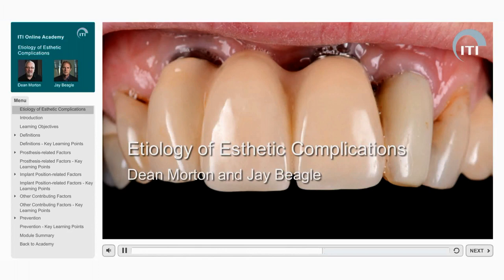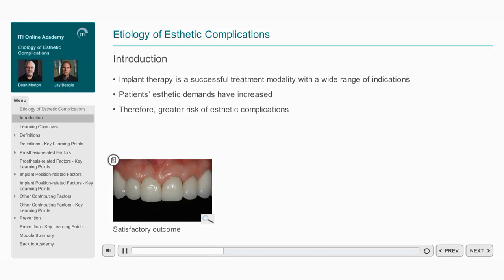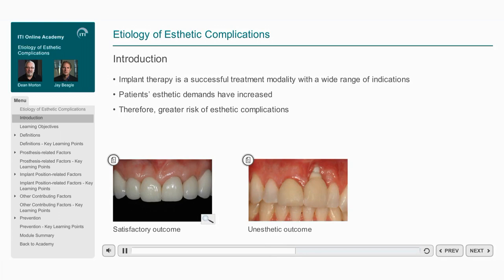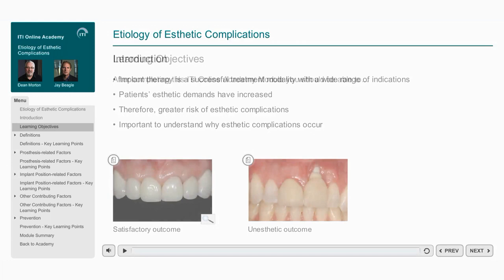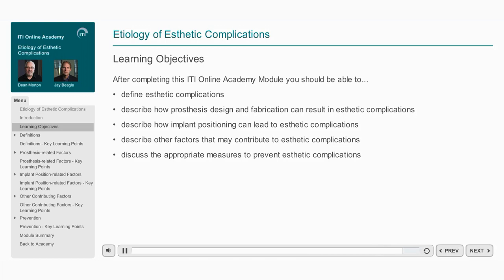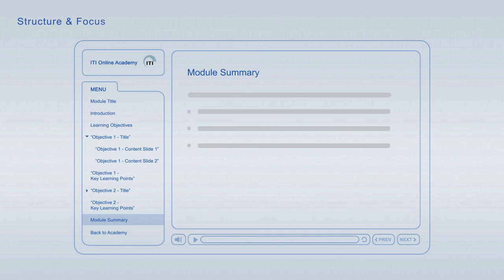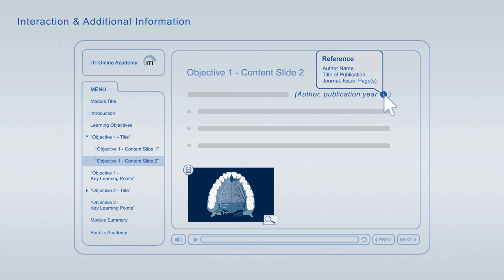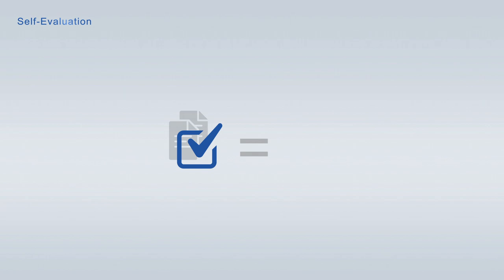Module Introduction: Etiology of Esthetic Complications | Dean Morton; Jay Robert Beagle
ITI Academy Learning Module introduction by Dean Morton; Jay Robert Beagle